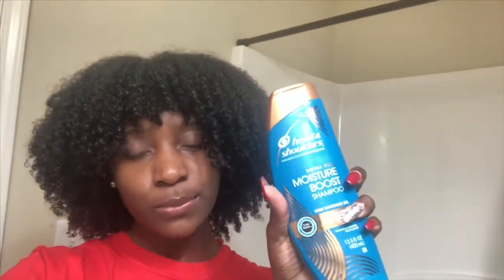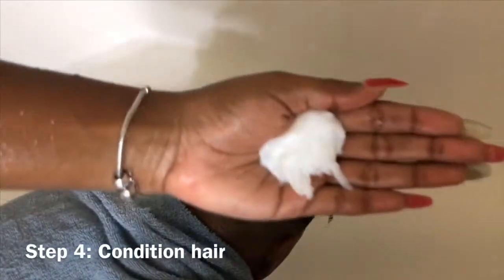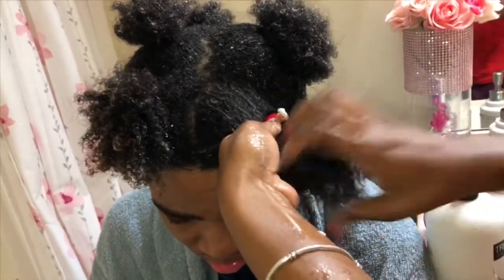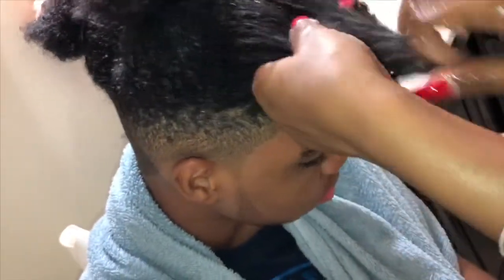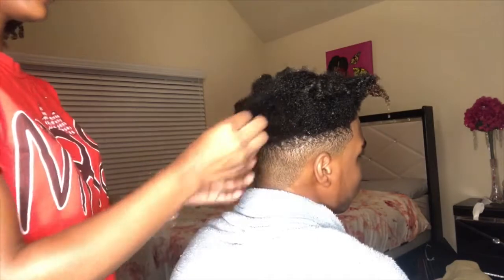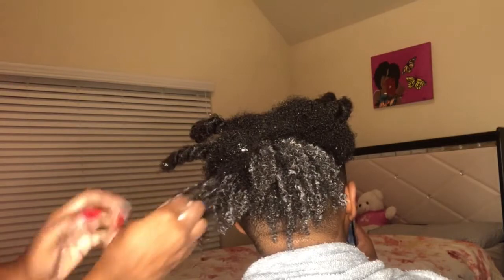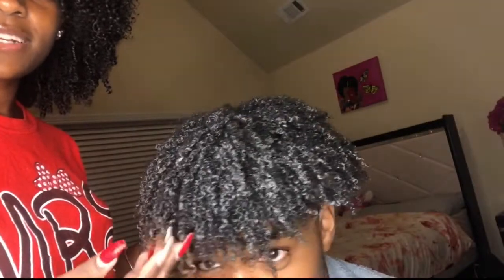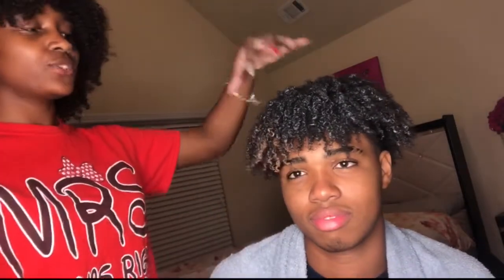How To Make Type 4 Hair Curly || Men’s Curly Hair Routine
Products used in this video:

Head and Shoulders Royal Oil Shampoo

Tresemme 7x Moisture Conditioner

F.A.Q ~
Hair porosity: Low
Age: 18
Nationality: Jamaican
Residency: New York ✈️ Atlanta

Apps used to edit: IMovie

Ig - Tovae.Naturally (natural hair page)